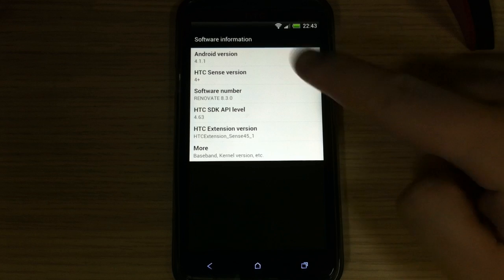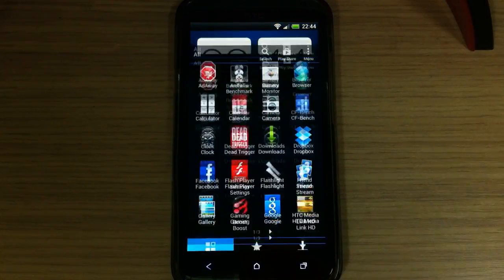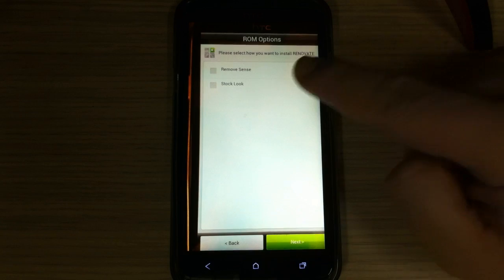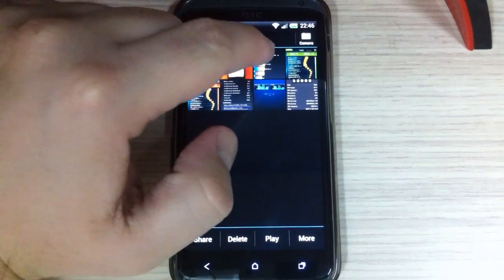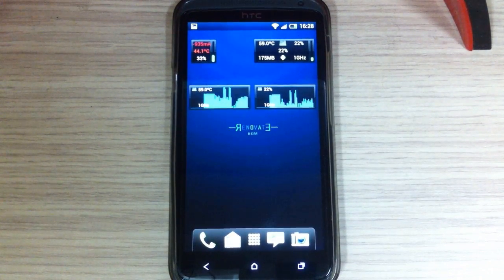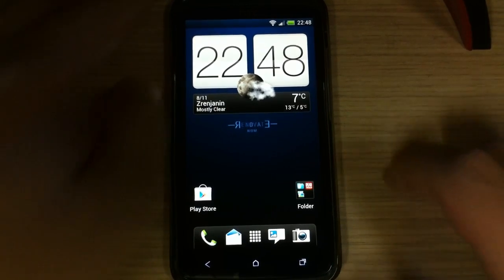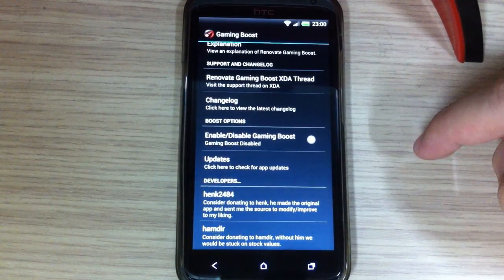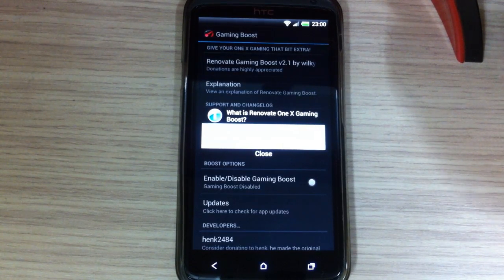HTC One X RENOVATE | JellyBean | 4.1.1 | 3.14 | Sense 4+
HTC One X RENOVATE 8.3.0 | JellyBean | 4.1.1 | 3.14 | Sense 4+ by mwilky
Custom Rom
Android 4.1.1 Sense 4+
rebased on ELEVATE OTA 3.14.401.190

--- HBoot 1.31 ---

Here is the quide how to update hboot to HBoot 1.31 (by stuart0001)